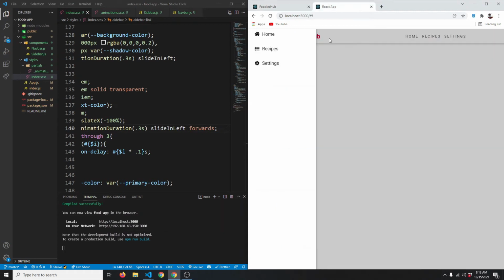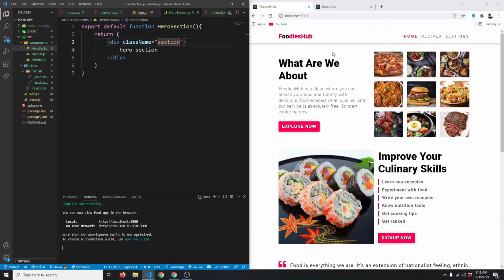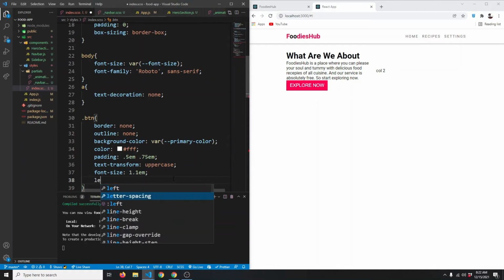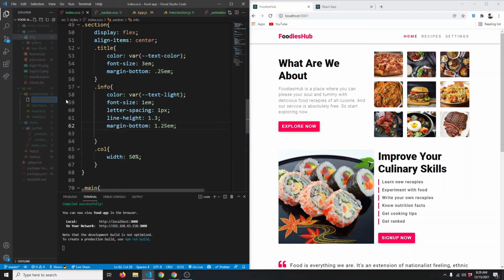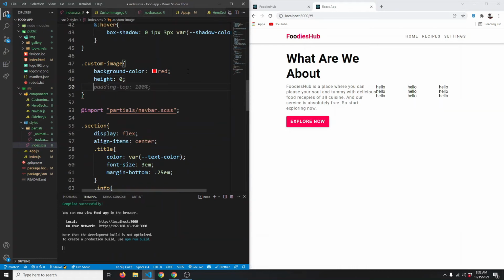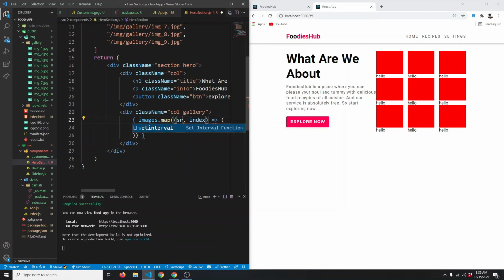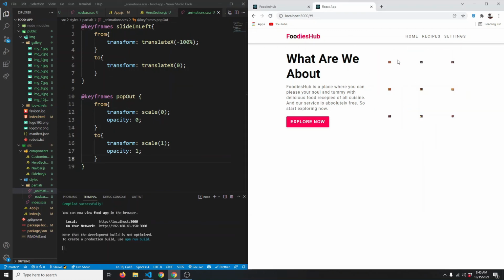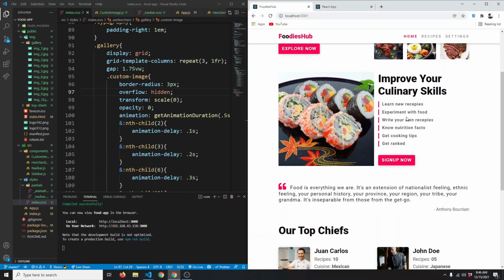React JS Recipe APP Project Tutorial | 05 Hero Section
Welcome to this beginner's react.js project where we will be creating a multi-themed recipe website from scratch. We will be using modern react and the latest react router dom v6. We will also be using SASS/SCSS for convenience. I hope you are excited to follow along.